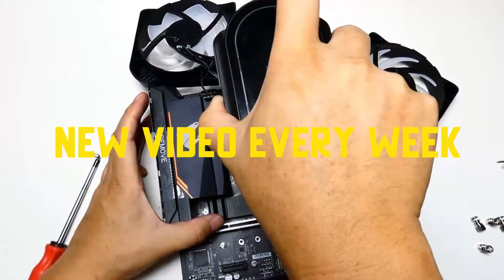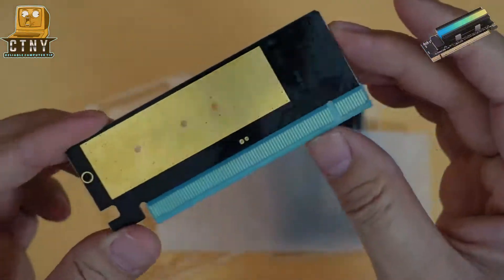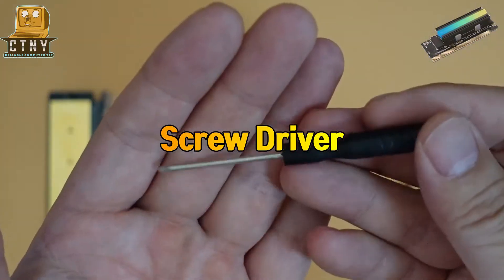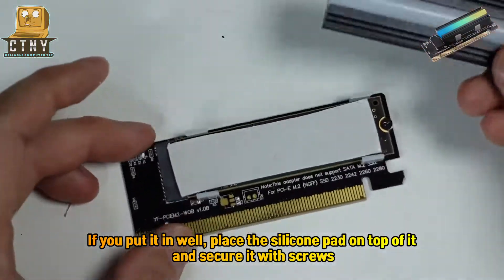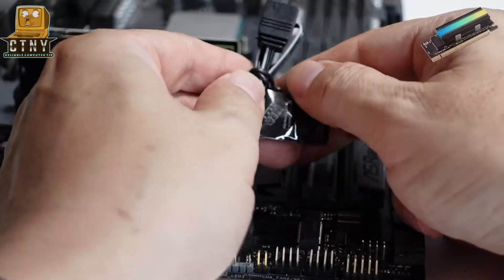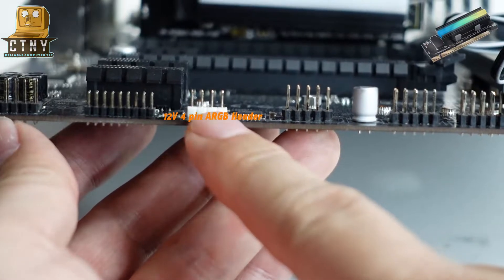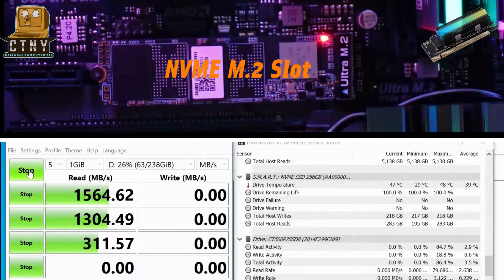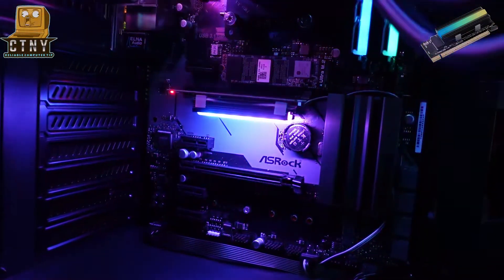EZDIY-FAB NVME PCI-E Adapter with 5V ARGB Heat Sink Cooler Installation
EZDIY-FAB NVME PCIe Adapter with 5V ARGB Heat Sink Cooler Installation

Today I introduce an installation video for an NVME M.2 SSD PCI-E Adapter for an excellent price ratio. I got this from Amazon for $15.99. Actually, it is not necessary but if you have an old motherboard without M.2 SSD slot, you can use M.2 SSD as the main drive.  Benchmark results showed that the Heatsink kept the temperature low and the speed was slightly faster than the traditional M.2 SSD slot.  I would recommend this product to gamers or people who want to get a fast-speed PC environment.

The links below are the parts I bought and installed in this video.

[Caution] This video is for demonstration purposes only and should be performed by a professional. We are not liable for the damage you may cause to your PC

✅ Product Link ✅

✅ Demo PC Parts Link  ✅

✴️ RAM: Memory: G.Skill Trident Z RGB 16GB (2 x 8GB) DDR4-3200
✴️ SSD: Crucial P1 500GB SSD M.2 2280 PCIe NVMe 3.0 x4 SSD

✅ RECORDING GEAR: ✅

Product Details:

You can use NVME SSD with this adapter without M.2 slot on the motherboard
Equipped with 5V 3pin ARGB LED lights, you can control and change the colors by connecting to M/B or by another RGB controller. High density LED. Easy cable routing.
PCIe x4 interface has a higher bandwidth and faster transfer speed
Come with heat sink and thermal pad, can realize NVME SSD's full potential of its high performance
Support Windows XP / 7 / 8 / 10, No driver required. Only Support M.2 NVME SSD (Key M), DO NOT support M.2 SATA SSD (Key B)

Translated titles:
Adaptador EZDIY-FAB NVME PCI-E con instalación de enfriador de disipador de calor ARGB de 5 V

EZDIY-FAB NVME PCI-E Adapter mit 5V ARGB Kühlkörper Installation Cool

Adaptateur PCI-E EZDIY-FAB NVME avec installation de refroidisseur de dissipateur thermique 5V ARGB

Adaptador EZDIY-FAB NVME PCI-E com instalação de dissipador de calor ARGB 5V

EZDIY-FAB NVME PCI-E अडैप्टर 5V ARGB हीट सिंक कूलर इंस्

EZDIY-FAB NVME PCI-E 适配器，带 5V ARGB 散热器冷却器安装

EZDIY-FAB NVME PCI-E 適配器，帶 5V ARGB 散熱器冷卻器安裝

5VARGBヒートシンククーラーが取り付けられたEZDIY-FABNVMEPCI-Eアダプター

EZDIY-FAB NVME PCI-E SSD 어댑터 (5V ARGB 방열판 쿨러 설치 포함)

อะแดปเตอร์ EZDIY-FAB NVME PCI-E พร้อมการติดตั้งต